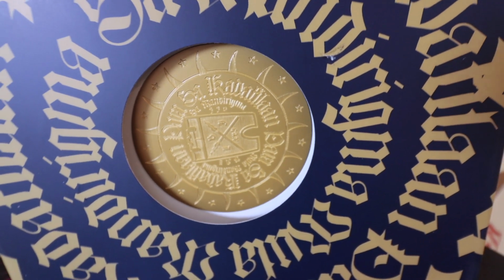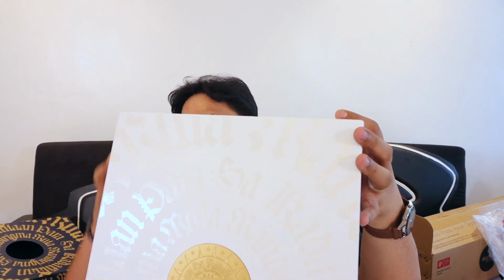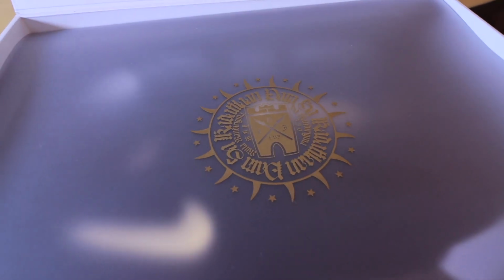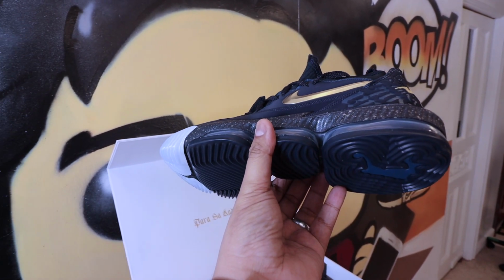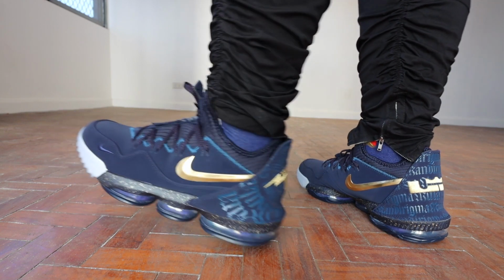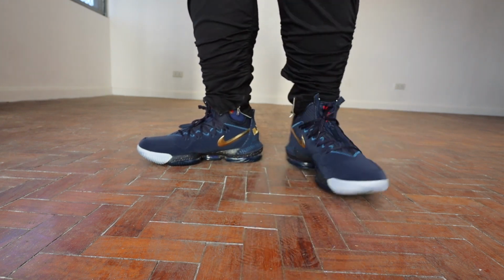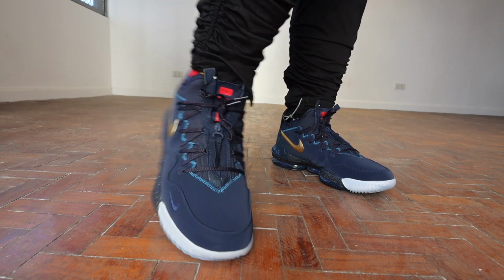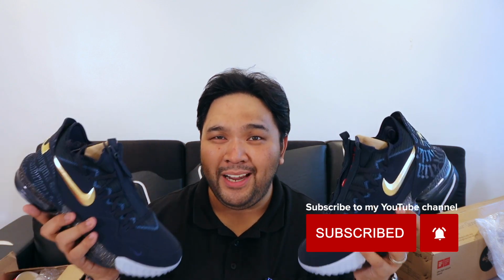UNBOXING THE LEBRON ‘Agimat’ SPECIAL BOX SNEAKERS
Obviously "all time" is subjective so I hope you guys forgive me when I use it to describe this shoe, haha! I love the sneaker because it came in a special box and it was inspired by the country where I live, the Philippines. That alone makes it, for me, the best Lebron sneaker so far. This is the Titan x Nike Lebron 16 'Agimat".